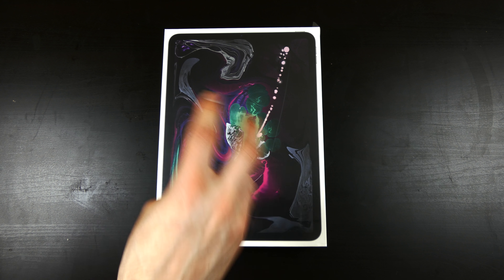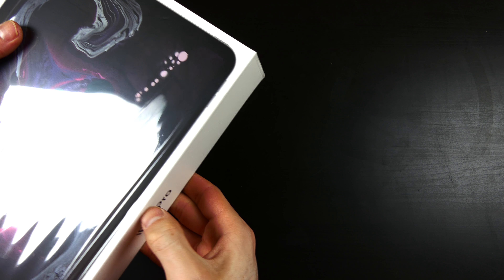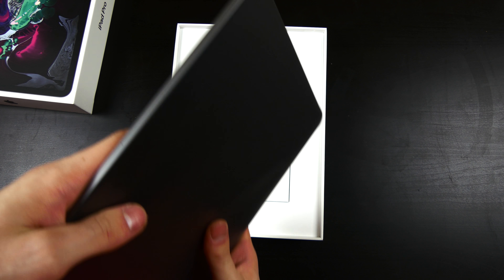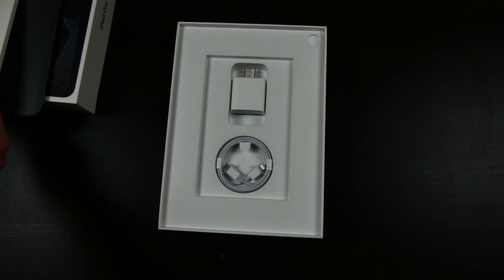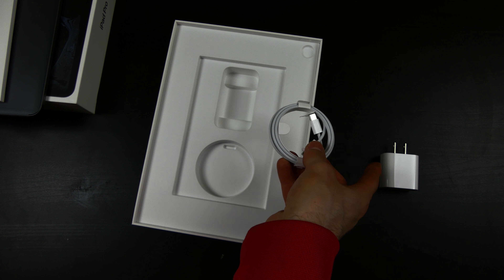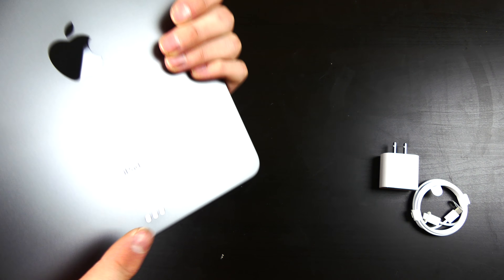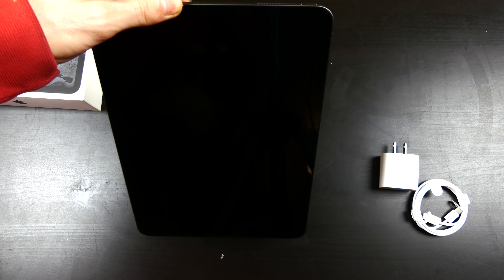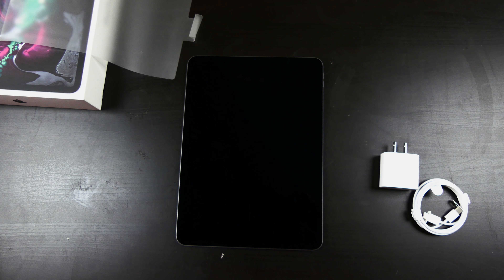11 Inch iPad Pro Unboxing (Space Gray) - Amazing Redesign!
Code: Techout Shop iPad